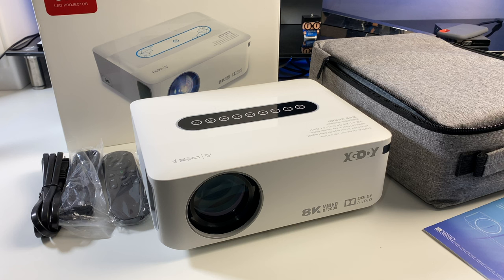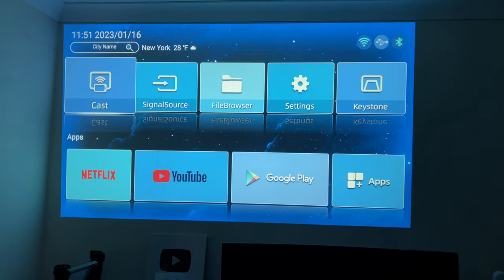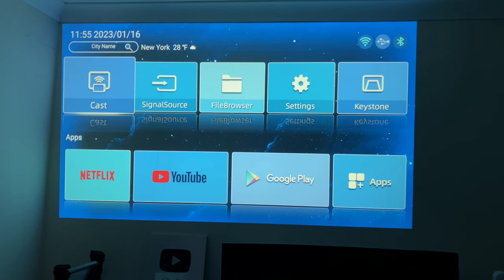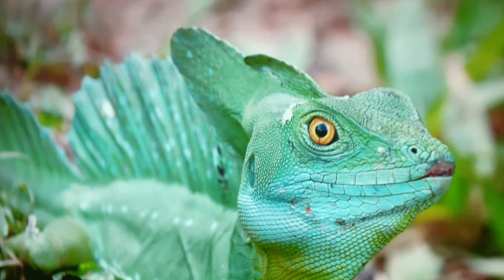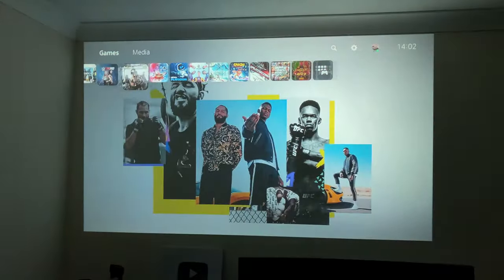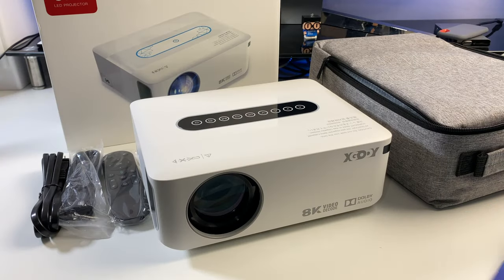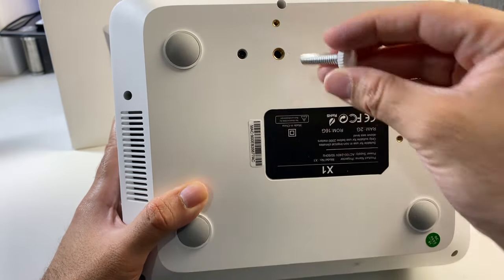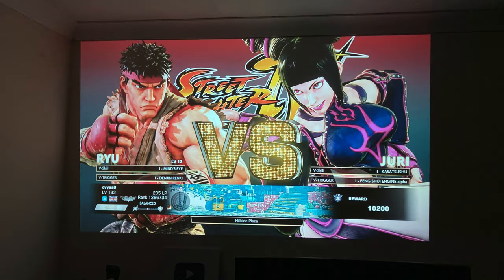Amazing Budget Home Cinema Projector - XGODY X1 - BIG Screen 240" PS5 Gaming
My full review of the XGODY X1 home cinema projector.

Specs:
* LED Video Projector
* Lamp life: 100,000
* T972 / 2GB + 16GB / Android 9.0
* 5GHZ WIFI / BT 5.0
* Brightness: 12,000 Lumens
* Native 1920 x 1080 (HDR10)
* Decode 4K/8K
* Contrast Ratio: 15,000:1
* Manual Focus + Keystone
* Zoom: 50% - 100%
* Max Screen 45” - 240”
* HDMI Input
* Dual Cooling Fans
* Dual 5W Speakers (Dolby)

Chapters:
00:00  Intro
00:22  Specs
01:16  Fan Noise
01:36  Android OS
03:53  Screen Mirroring
04:56  Streaming
07:25  Astro's Playroom (PS5)
07:46  Street Fighter V (PS5) Latency Test
08:12  Crash Bandicoot 4 (PS5)
08:31  WWE 2K20 (PS5)
08:52  UFC 4 (PS5)
09:09  GTA V (PS5)
09:37  Inside the Box
10:03  Design
11:05  Pros & Cons